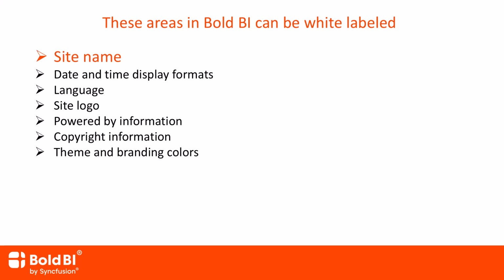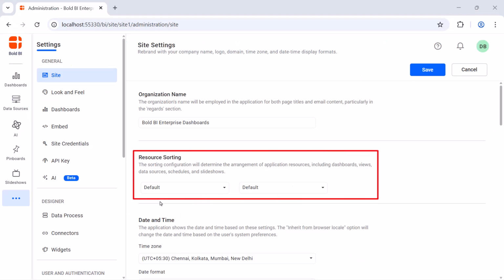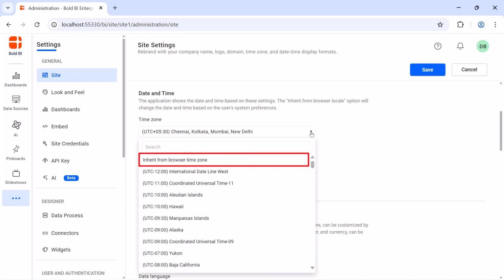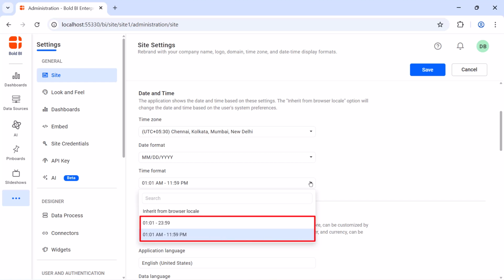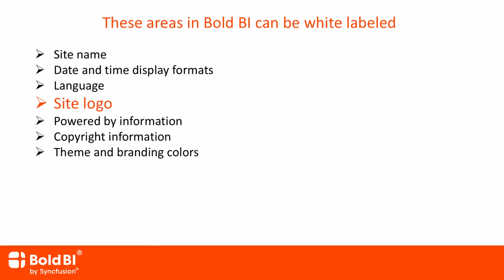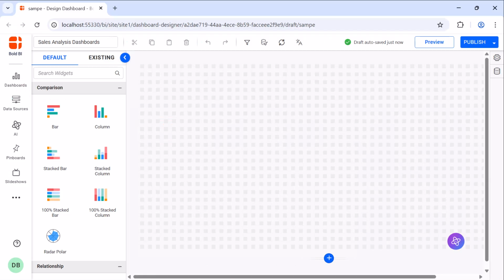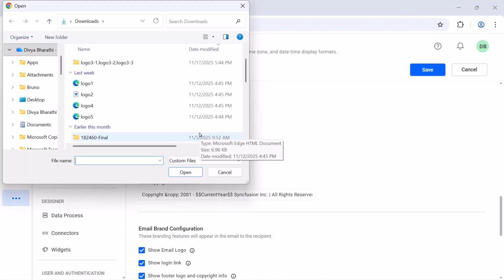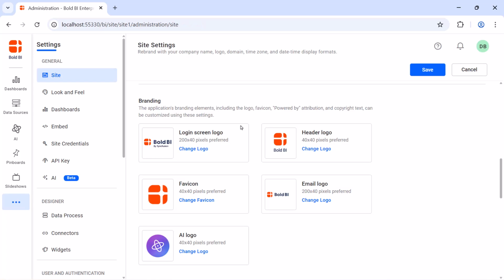How to White Label a Dashboard Server in Bold BI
This video will show you how to customize logos, themes, and domains to make Bold BI look like your own product. You can create a fully branded analytics experience for your users.

Bookmark details
[00:00] Introduction
[00:06] Overview of white labeling
[00:32] Customizing the dashboard site
[05:22] Conclusion